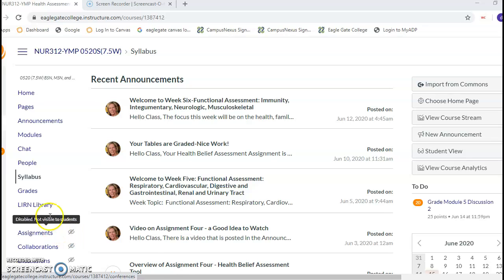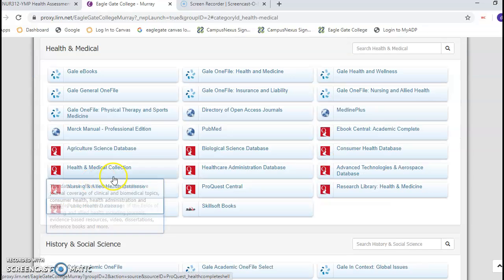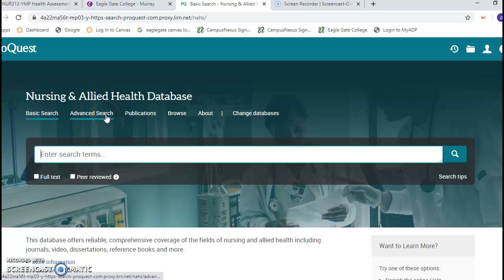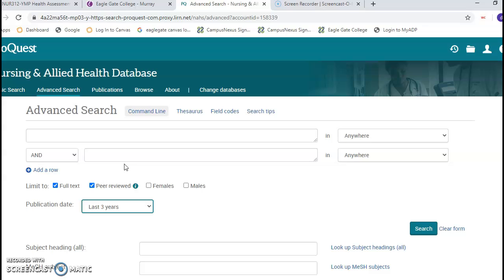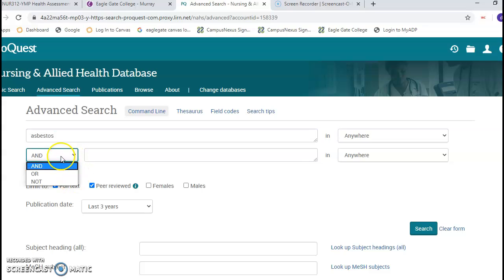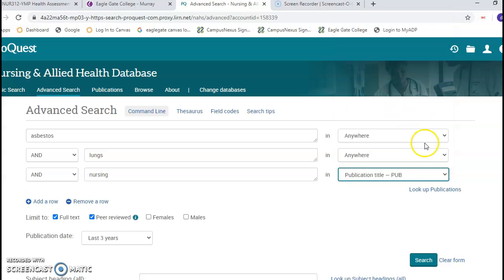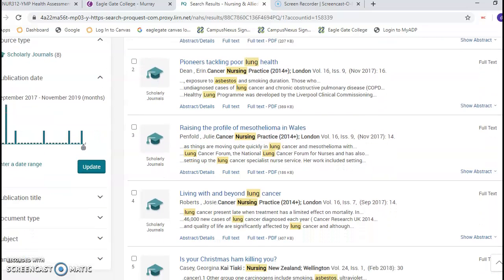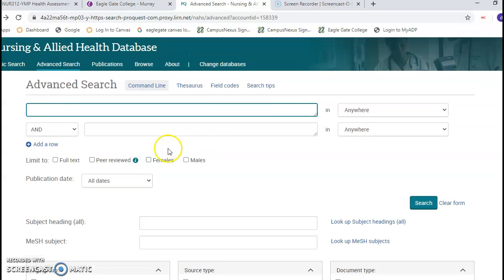Using LIRN to Find a Reference